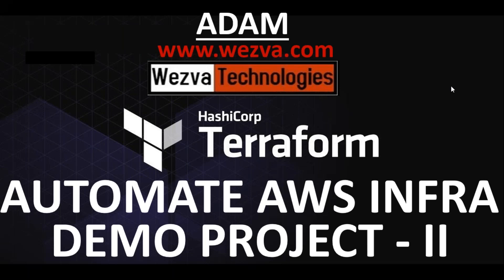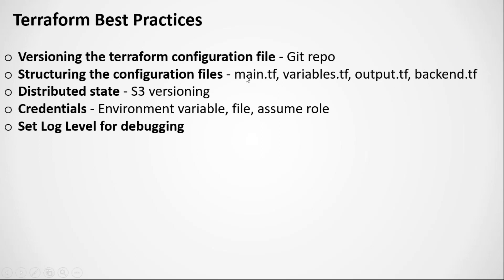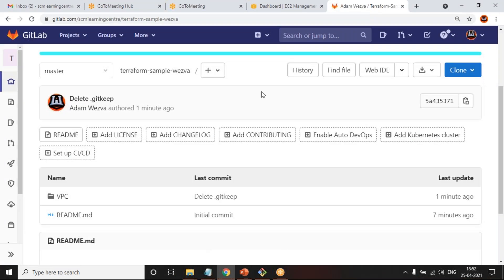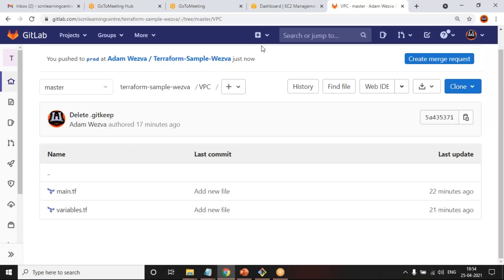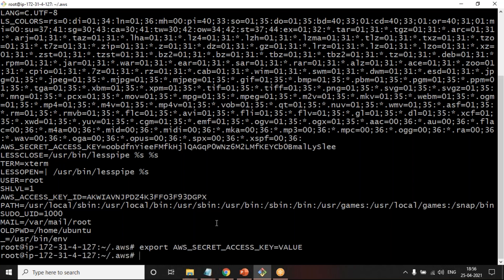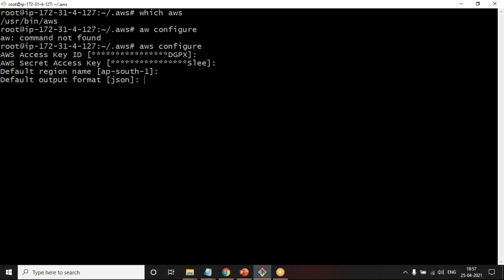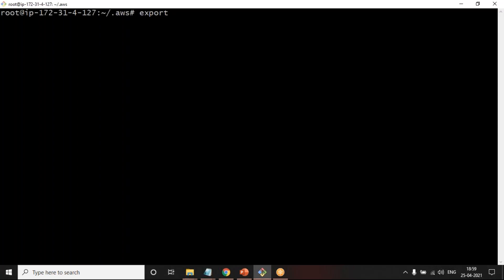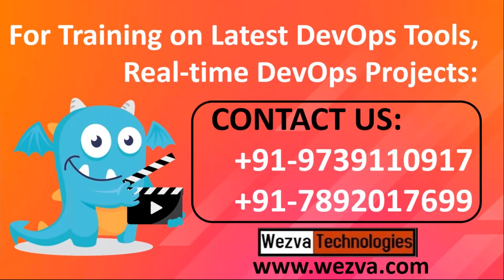Terraform Realtime Project | Part 2 | ADAM | Wezva Technologies | 9739110917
Got a question on the topic? Please share it in the comment section below and we will answer it for you.

Wezva is one of the best training experience on DevOps which would help everyone to understand the topics in a easier way and gain confidence. Not just any course but a training that explains concepts. Thus preparing you for your dream career and be up-to-date with the Industry needs. Many DevOps courses are taught by regular engineers and they only teach you how to use a specific tool. This course is designed by DevOps experts and C level executives to teach you exactly what companies look for when interviewing DevOps candidates. We give you the best training experience DevOps which helps you to understand the topics in a easier way and gain confidence. Not just any course but a training that explains concepts from the absolute basics to the complex ones and more importantly you will learn how to successfully apply these in real world scenarios to bring real business value.